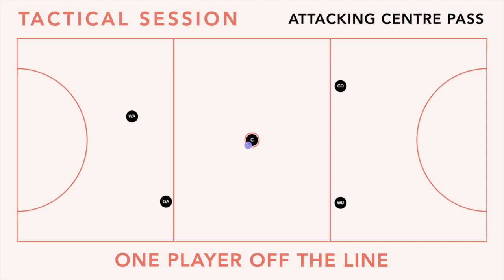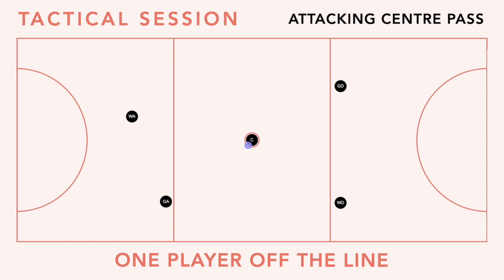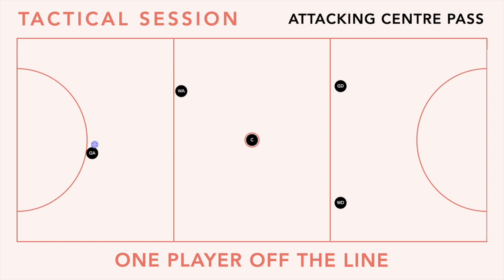ATTACKING CENTRE PASS // NETBALL TACTICS AND TECHNICAL SESSION // ONE PLAYER OFF THE LINE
Part two of our attacking centre passes has one of our players working off the line to be the first option for the ball on first phase.

Key considerations
- Attacker on the line should set up a screen/draw defence away to create space for other attacker on first phase
- Second phase should be received top of the circle
- Option for GS to come out for second phase to allow GA to receive ball on post drive
- Defence should hang back and be second option only

Give this a go and let us know how you get on in the comments!